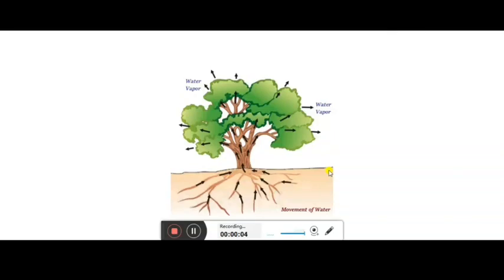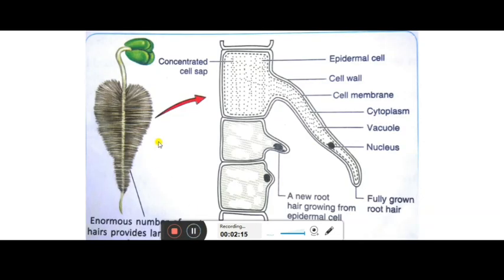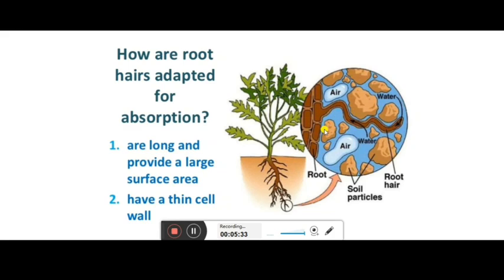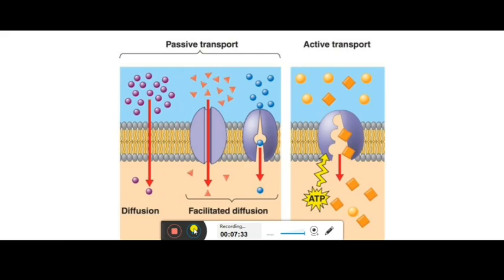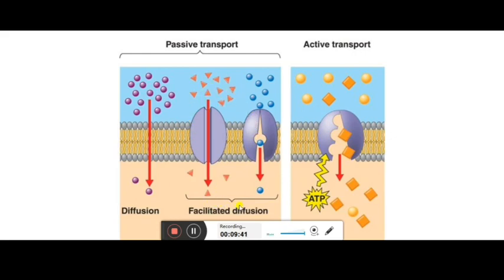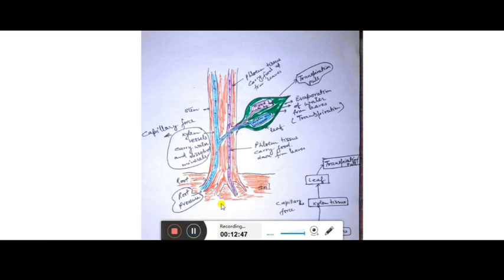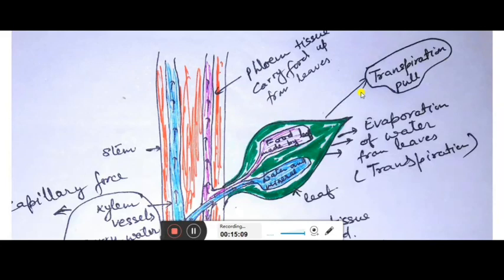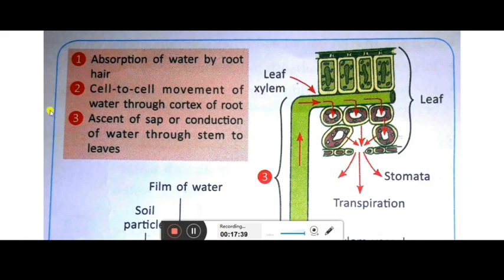CLASS VIII:::TRANSPORT OF FOOD & MINERALS IN PLANTS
Hello students,
In this video I have discussed about:
1. Xylem & Phloem
2. Diffusion
3. Osmosis
4. Active Transport
5. Ascent of sap